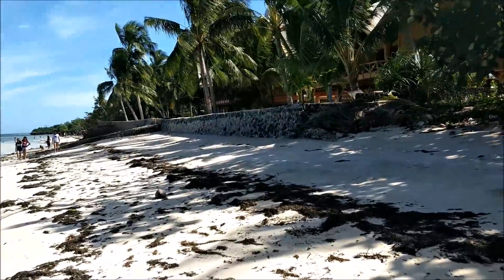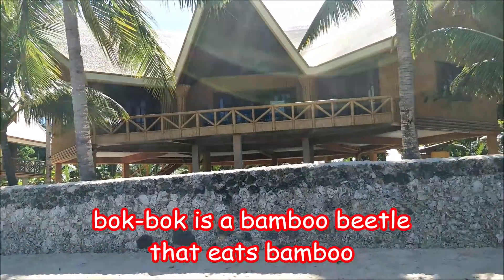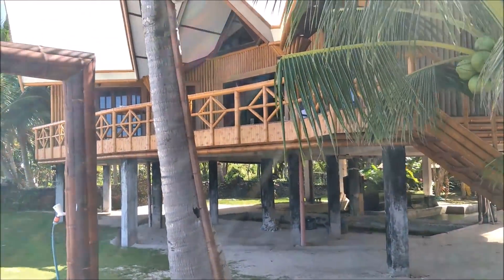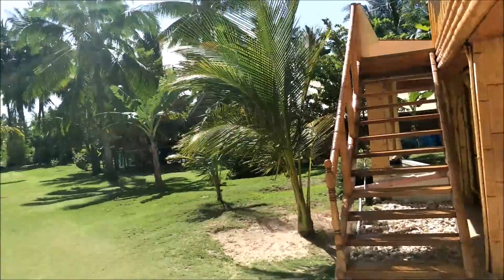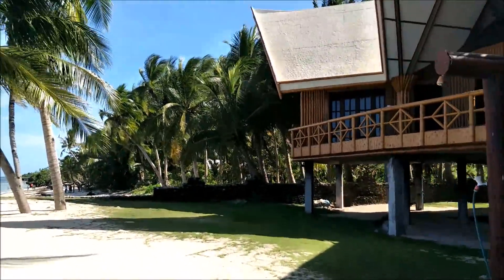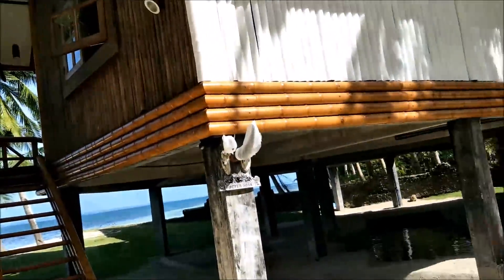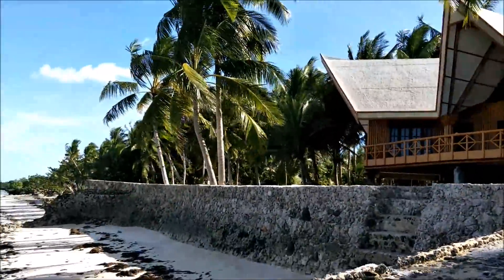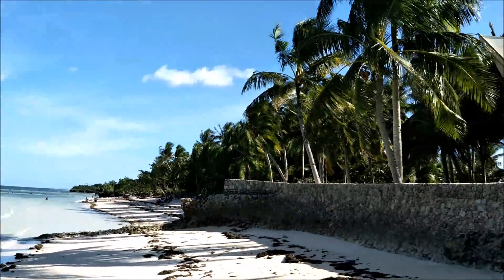Tahitian - Bali - Polynesian Dream Beach House On Bantayan Island Cebu Philippines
Come along as we tour inside and out of MY Favorite Tahitian Dream Beach House on Bantayan Island Cebu Philippines. It is my inspiration for when I design and build my own dream beach house on my property at Sunset Beach on Bantayan Island Cebu Philippines.